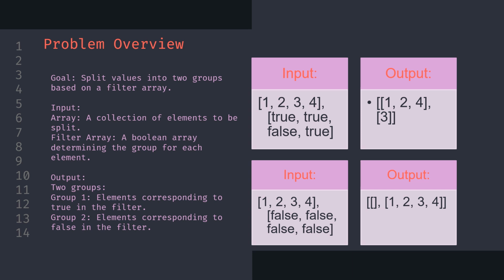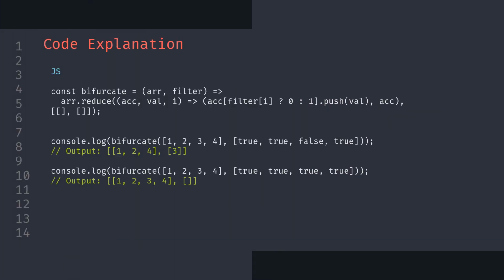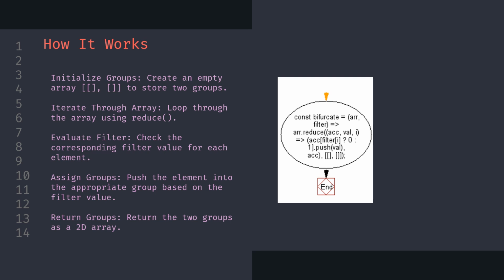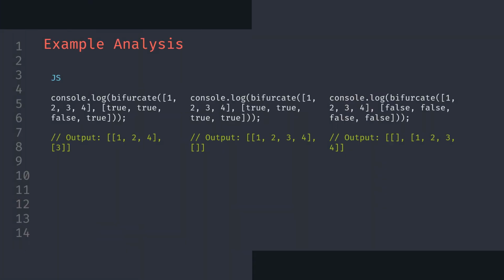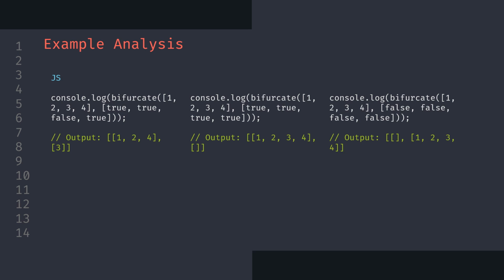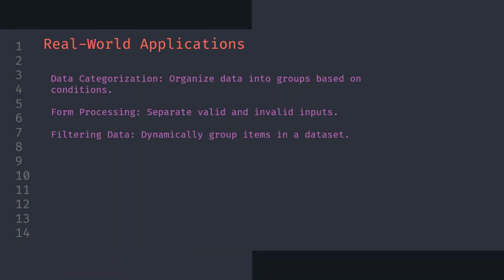Split Array into Two Groups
📽️ Video Title: Split an Array into Two Groups in JavaScript
Need to divide an array into two categories? 🌟 This video will show you how to split an array based on specific conditions efficiently using JavaScript!

What you’ll learn:
• How to use array methods like filter() and reduce() to split arrays.
• Writing clean, reusable code to handle array separation logic.
• Real-world use cases for grouping data.

Topics Covered:
1. Dividing arrays based on conditions.
2. Using reduce() for advanced array transformations.
3. Practical applications, like filtering data by categories.

📚 Resources:
• W3Resource JavaScript Exercises
• MDN Web Docs: Array.prototype.reduce()

💡 Fun Fact: Splitting arrays is like separating ingredients for a recipe—you organize them for specific tasks. 🍳

🔔 Watch now to learn how to group array elements dynamically in JavaScript!
Make your data processing smooth and efficient. 🚀